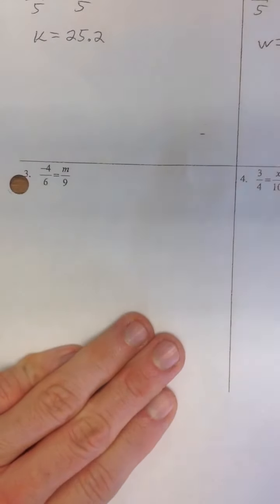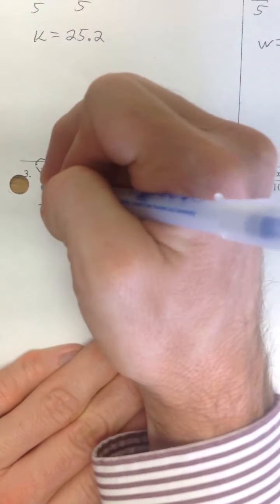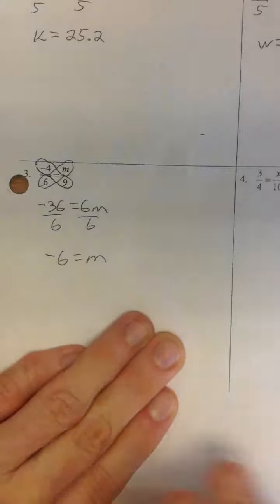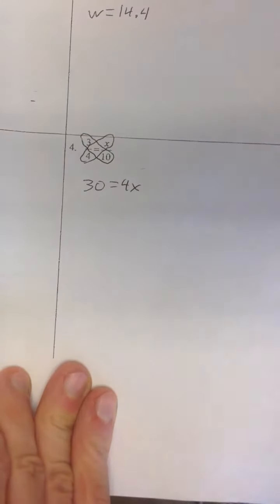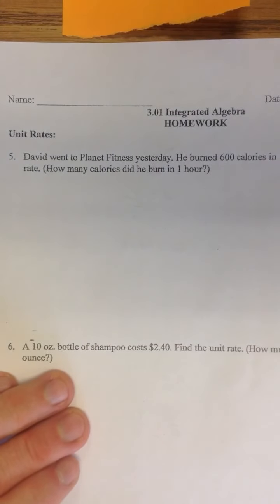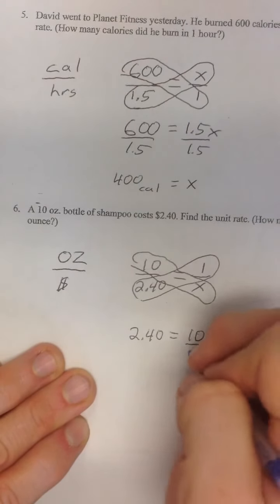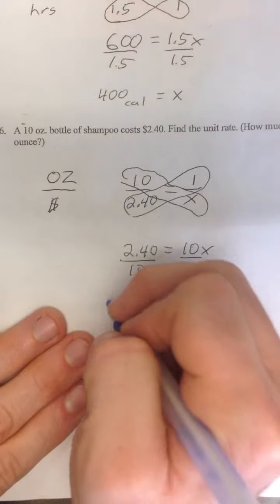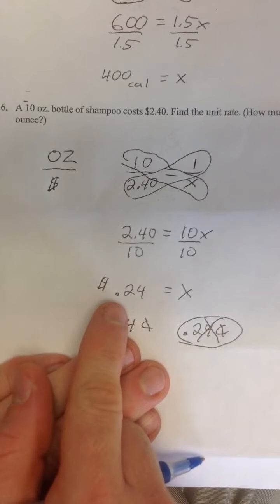Algebra HW - 3.01